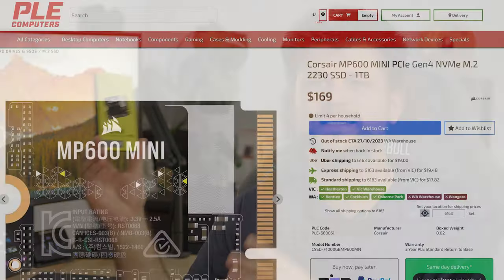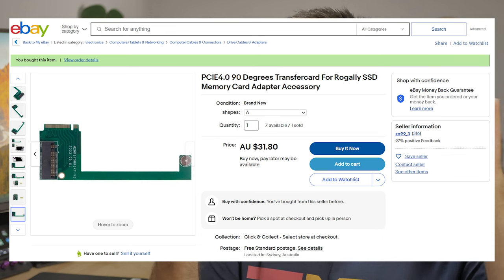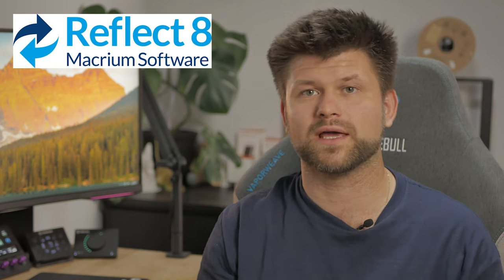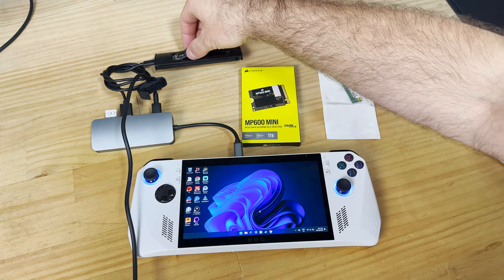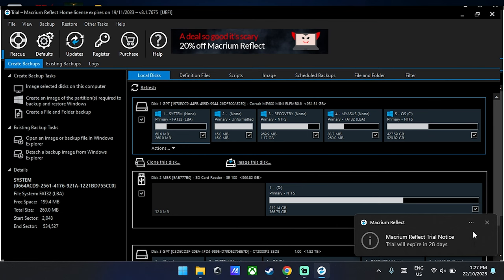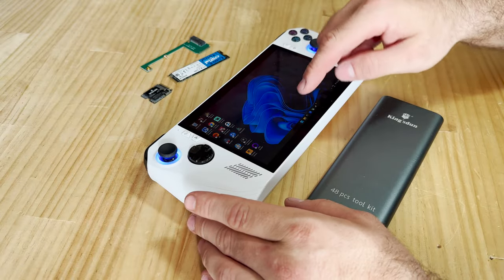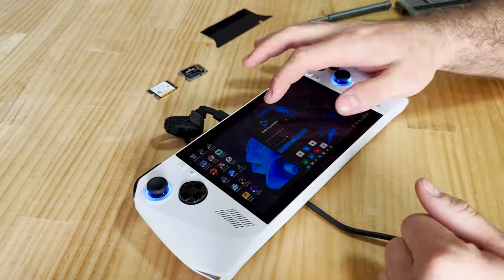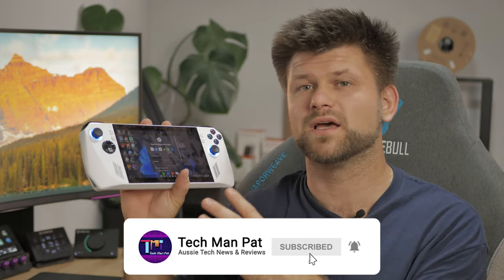Upgrade your ASUS ROG Ally SSD Storage | TMP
90 Adapter
Crucial AmazonAU
MP600 AmazonAU